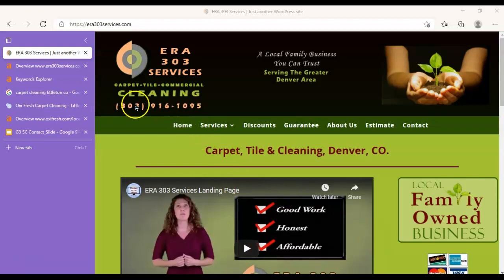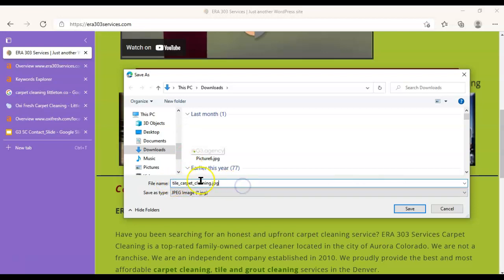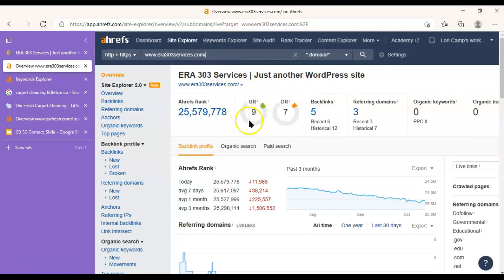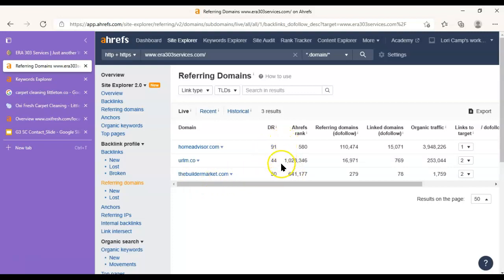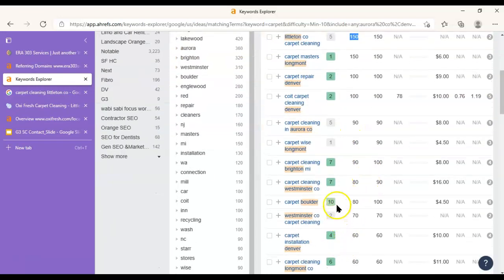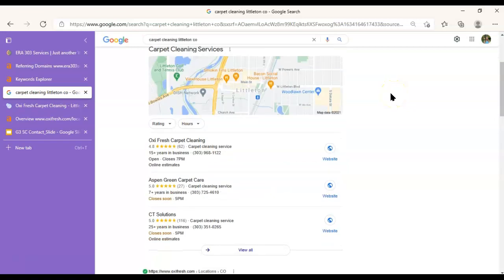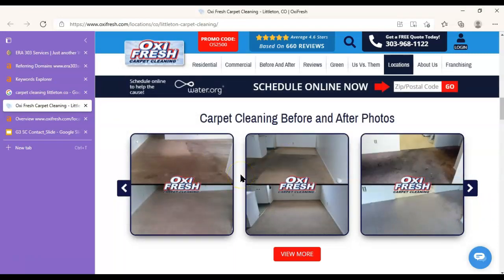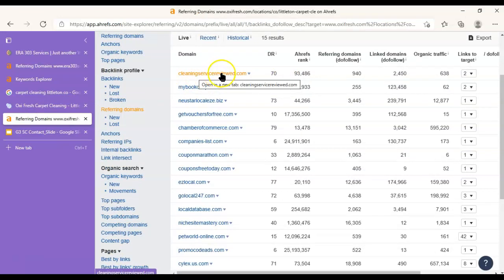ERA 303 Services INC of Wheat Ridge CO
Here's what we found while doing our SEO website audit for ERA 303 Services INC of Wheat Ridge CO

00:00 Free Website Audit by G3.Agency for ERA 303 Services INC of Wheat Ridge CO
00:45 Add a large, click to call phone number to make calling you from mobile easy.
01:38 Website content optimization by G3.Agency
02:05 G3.Agency helps optimize images with keywords
07:50  GMB Optimization techniques for ERA 303 Services INC of Wheat Ridge CO